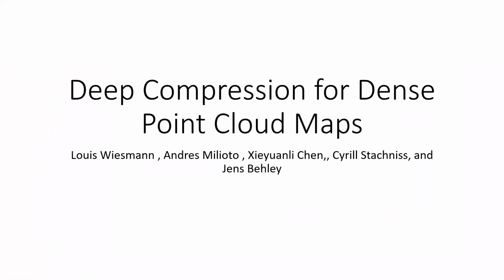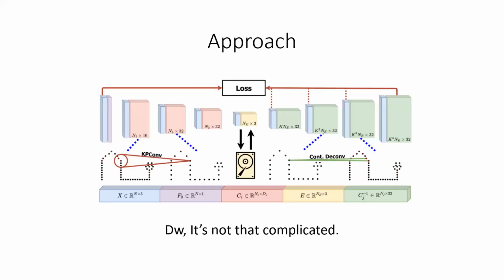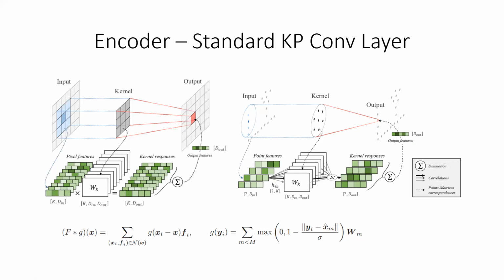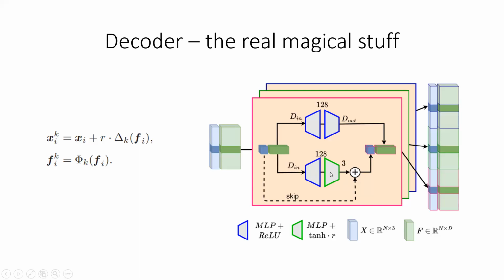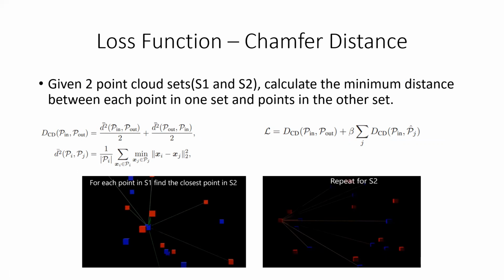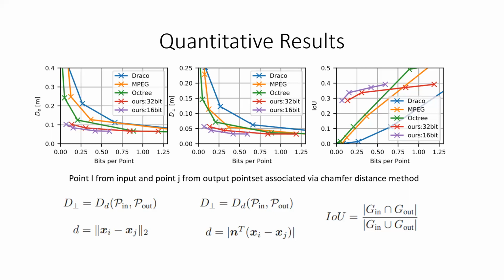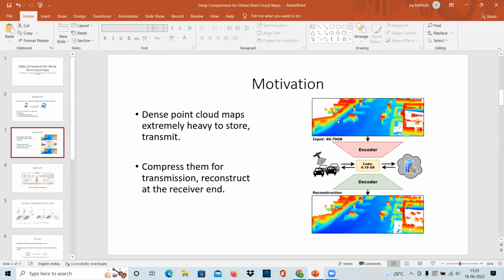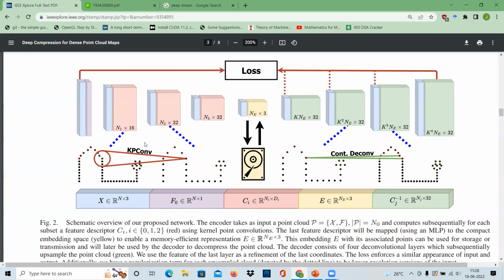Jay Karhade - Deep Compression for Dense Point Cloud Maps (PRS 1.2)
Jay Karhade presented the paper titled, "Deep Compression for Dense Point Cloud Maps" by the authors, Louis Wiesmann, Andres Milioto, Xieyuanli Chen, Cyrill Stachniss and Jens Behley as the second paper in our first-ever paper reading session.